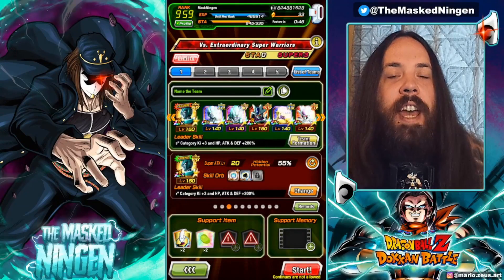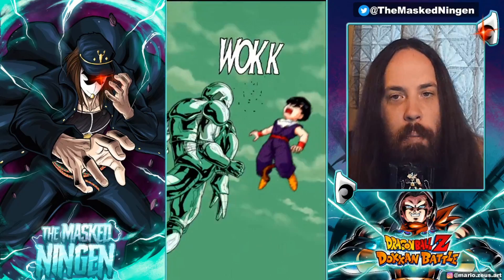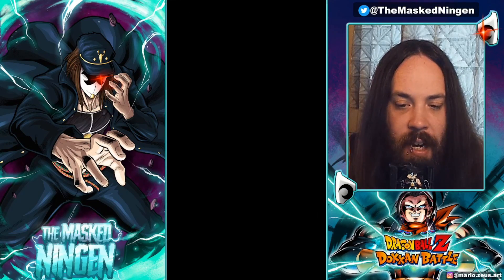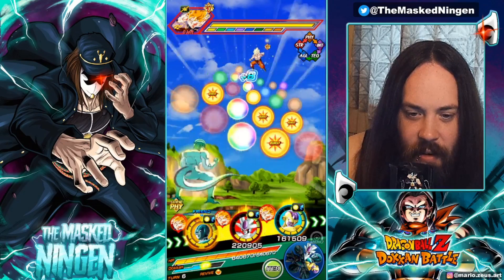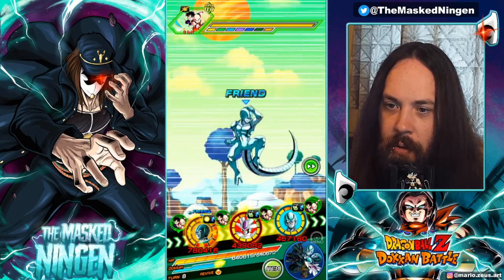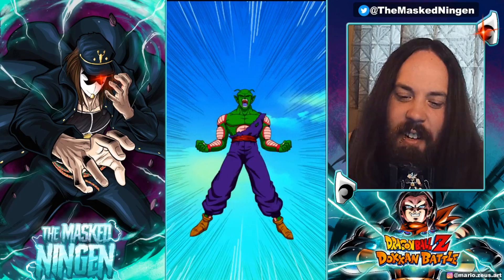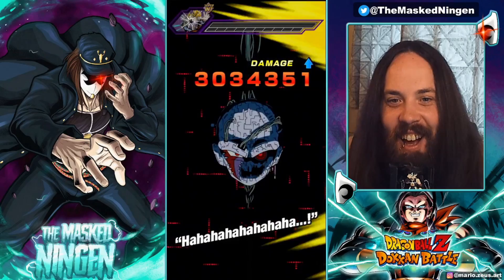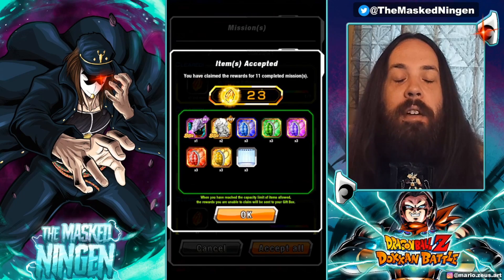NEW INFINITE DRAGON BALL HISTORY STAGE 21 / 22! BEAT ALL MISSIONS IN ONE RUN! (Dokkan Battle)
NEW INFINITE DRAGON BALL HISTORY STAGE 21 / 22! BEAT ALL MISSIONS IN ONE RUN!